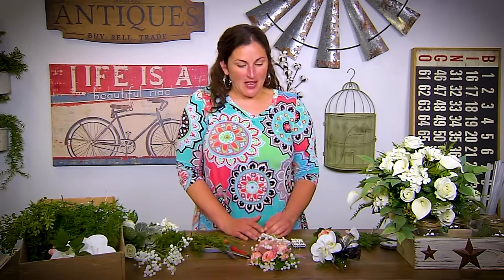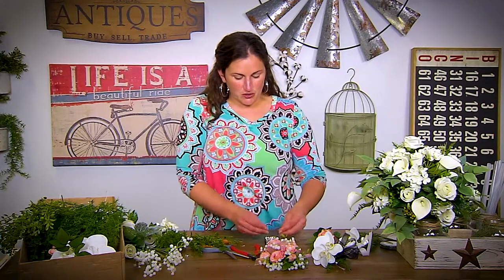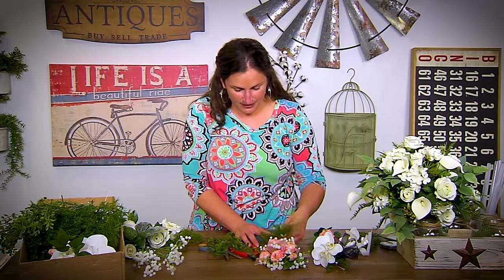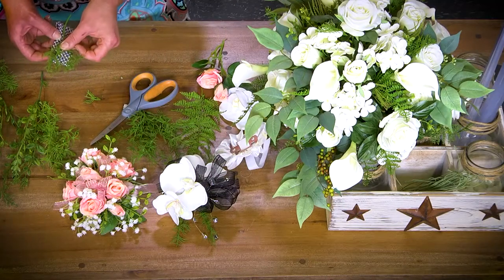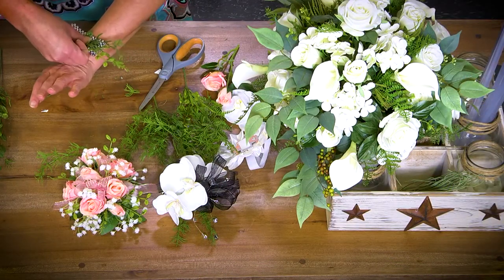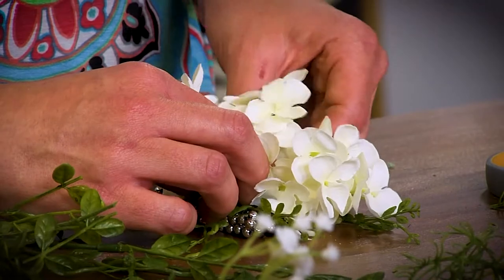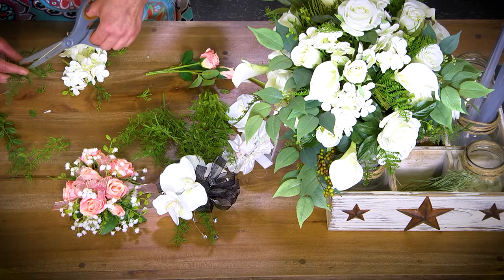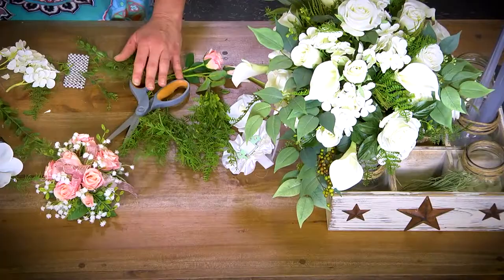DIY Tutorial - How To Make A Wedding Corsage - Carolina Pottery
Our wedding series continues! In this tutorial you'll learn how to create your own wedding corsage! We'll show you the difference in a traditional and modern style and help you know how to piece it all together. Choose from a variety of flowers and greenery to put together a corsage for your wedding theme!  Don't forget to come see us for all your DIY supply needs! Shop at your local Carolina Pottery store (links below)